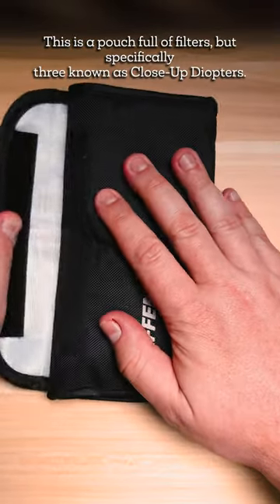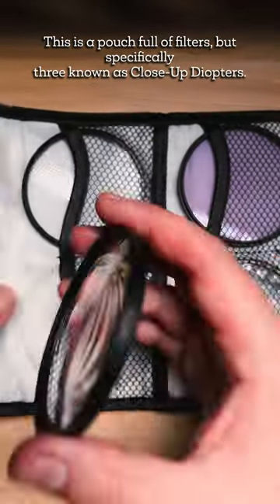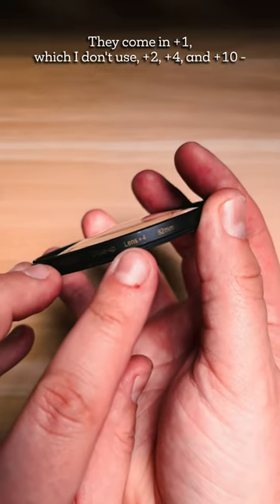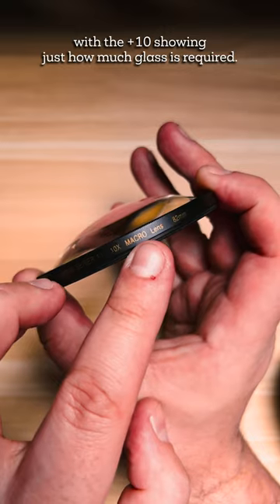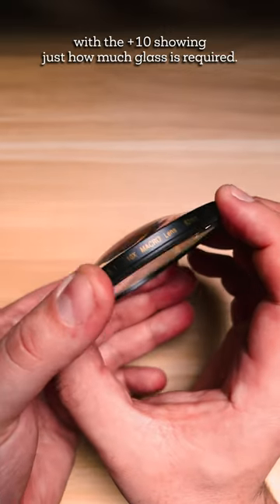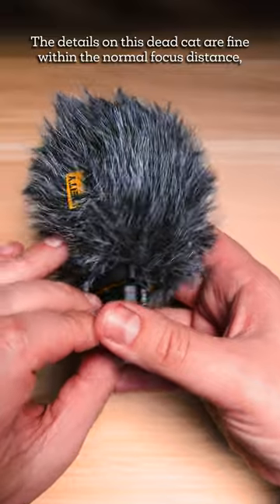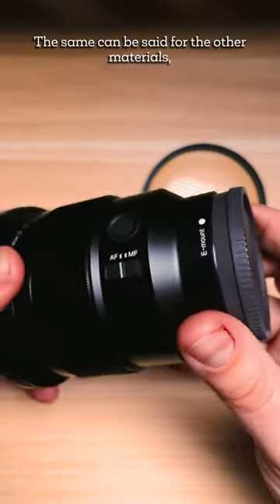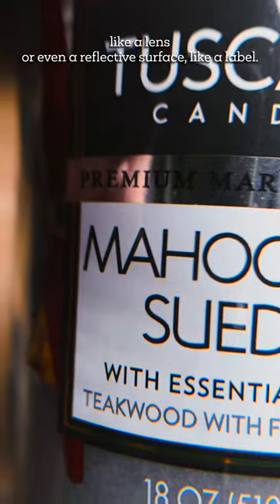Close-Up Filters for Macro Photography & Videography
An inexpensive option for some macro details in your photography and videography... go check these out for camera accessories!